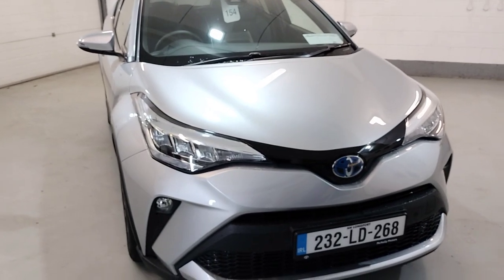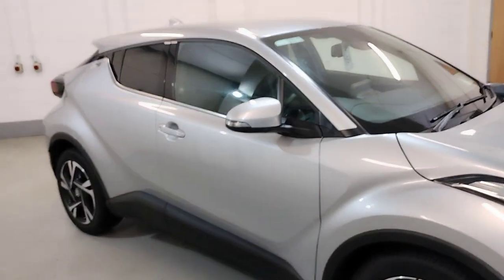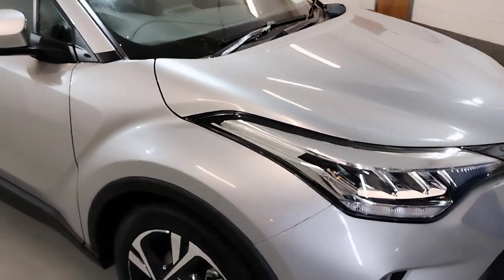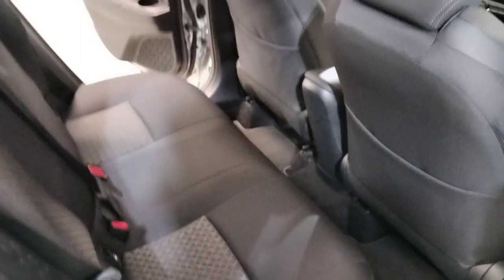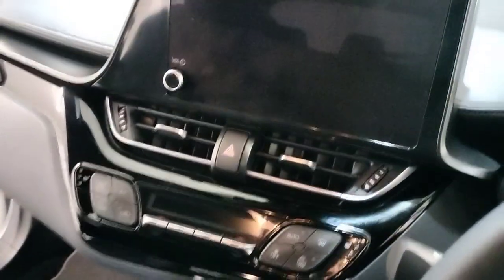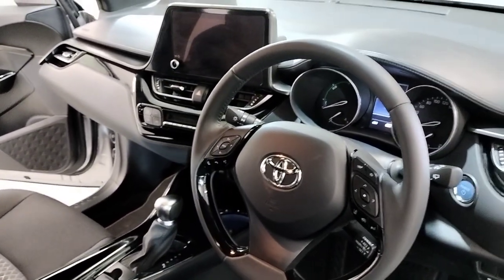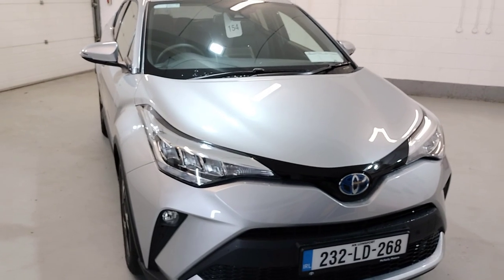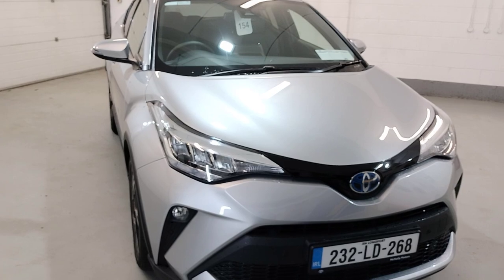18 December 2023